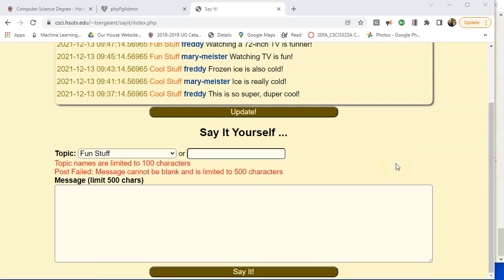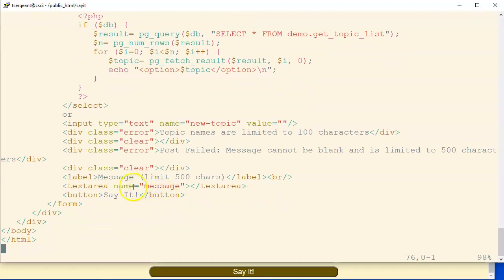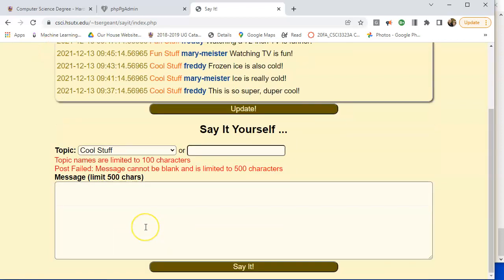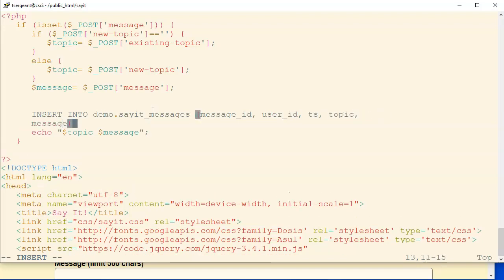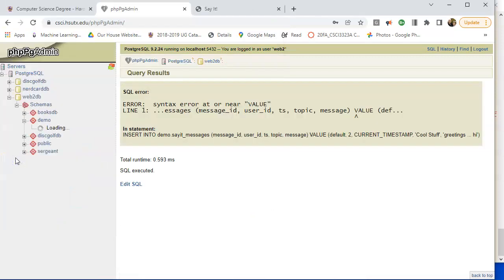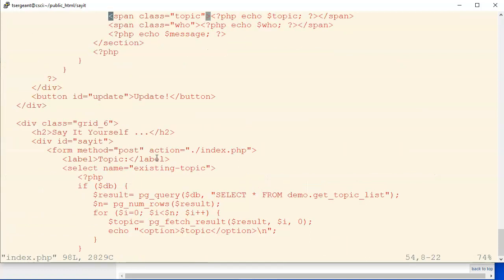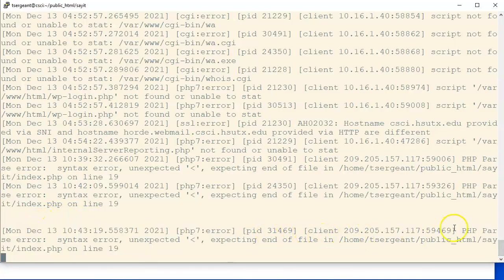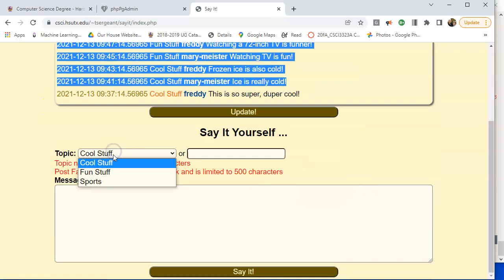W2: Sayit Saving Data to DB